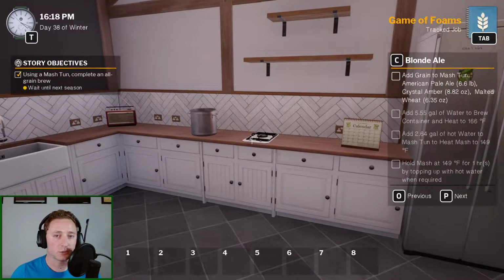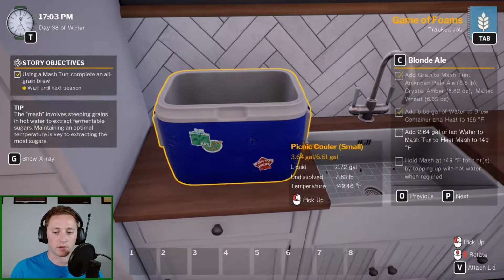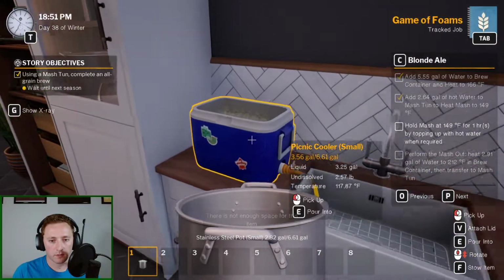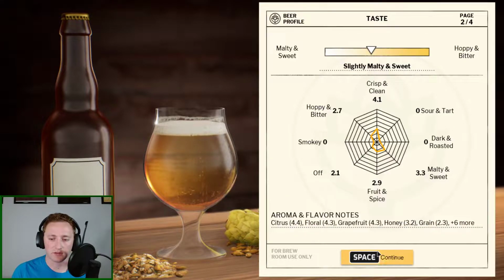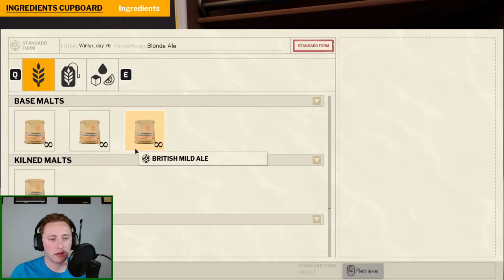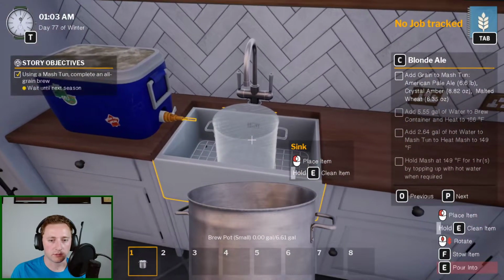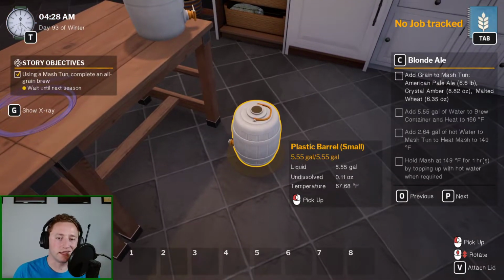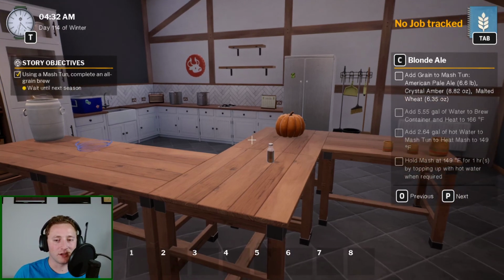Apparently Beer ABV Can Get This Low - Brewmaster Mode Part 5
I finish off the last job for winter year 1 and create my first all grain random beer. Let's see how it comes out

Brewmaster: Beer Brewing Simulator